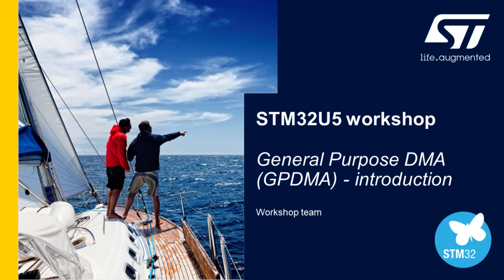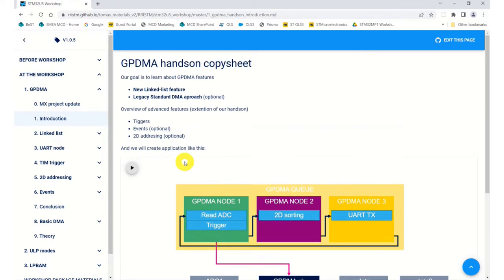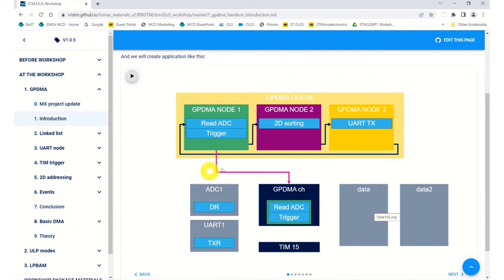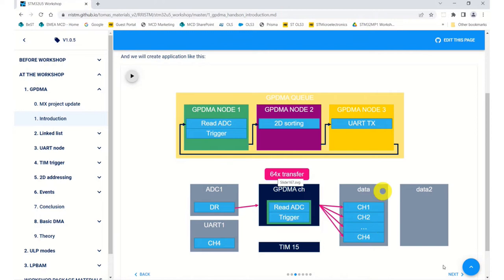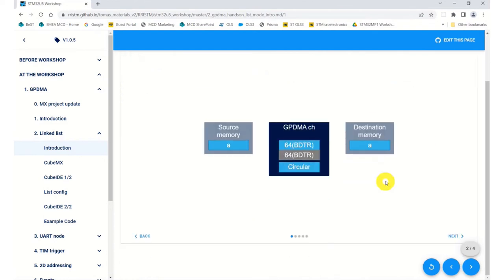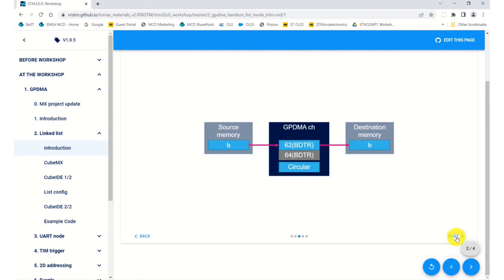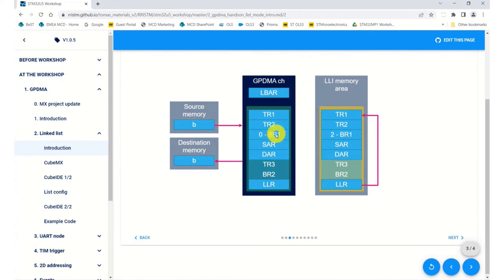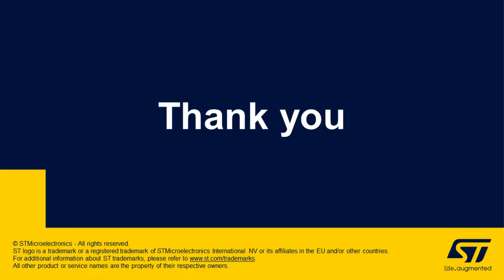STM32U5 workshop - 05 Introduction to GPDMA